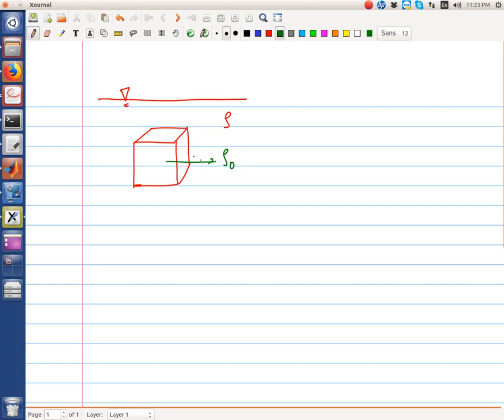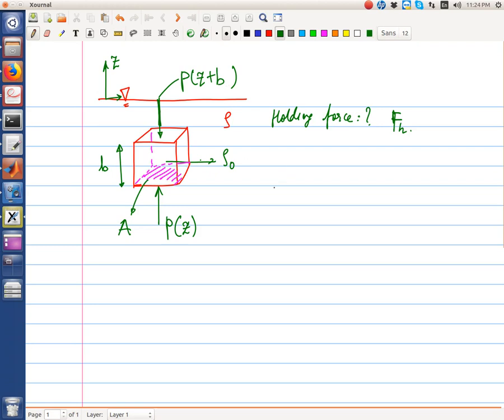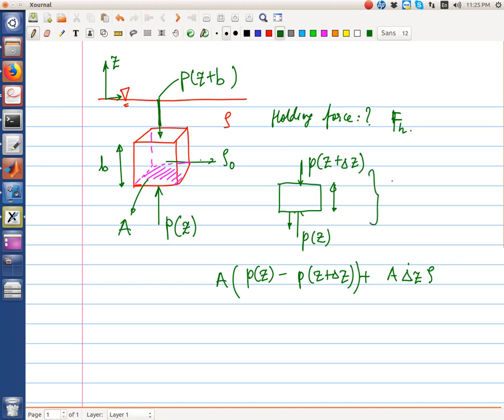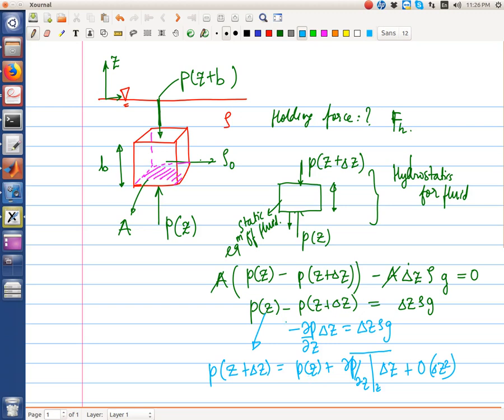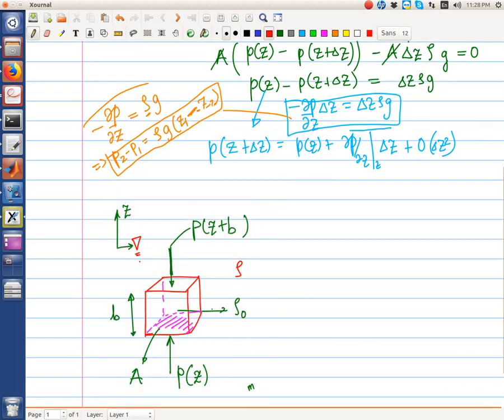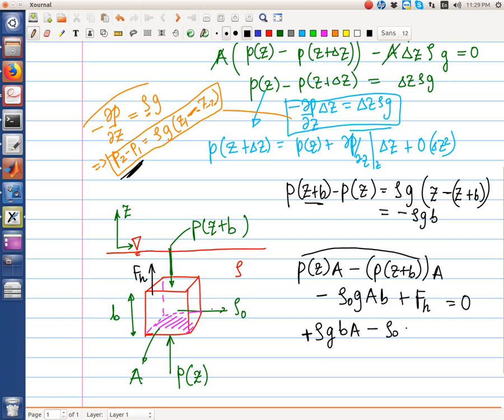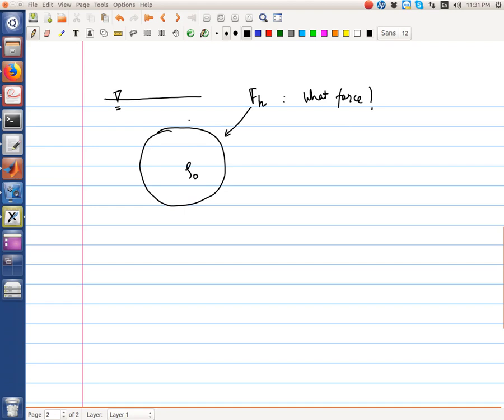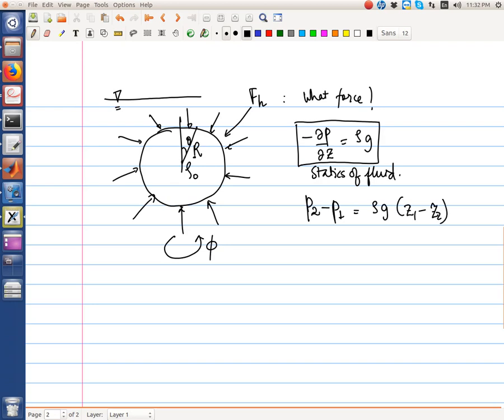4 Idea of buoyancy and holding force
We discuss the force required to hold a body submerged in a fluid.
Homework is to find out the holding force on a sphere.